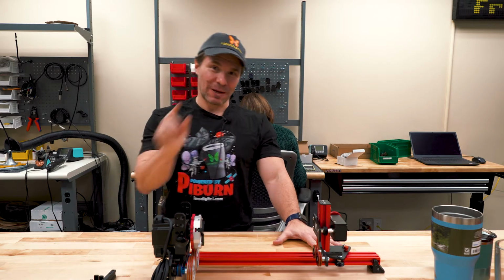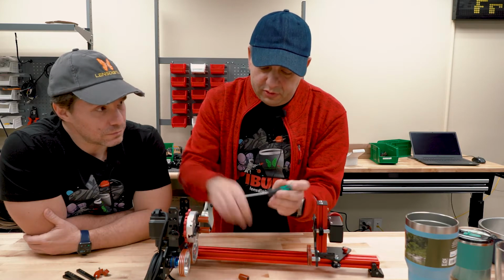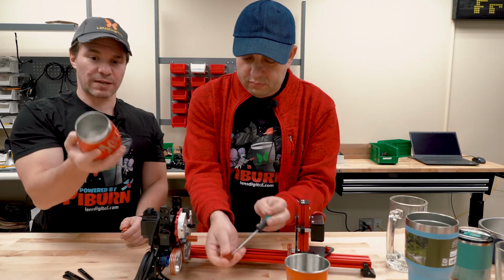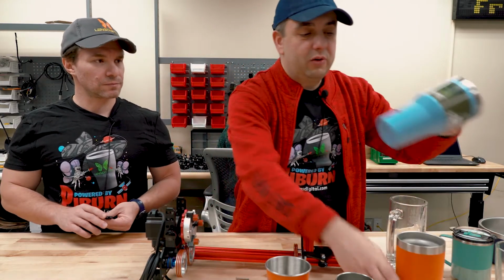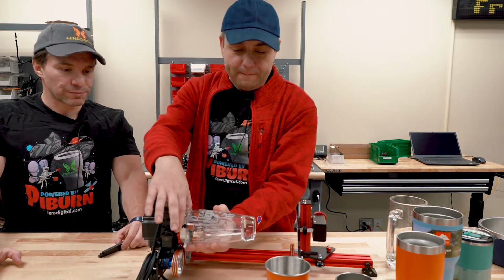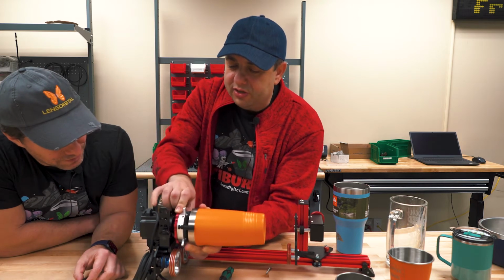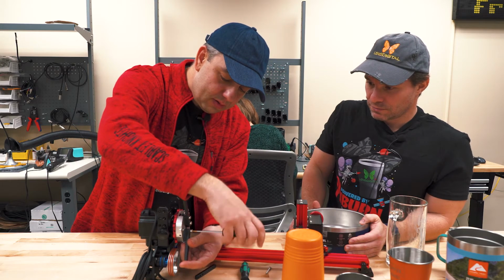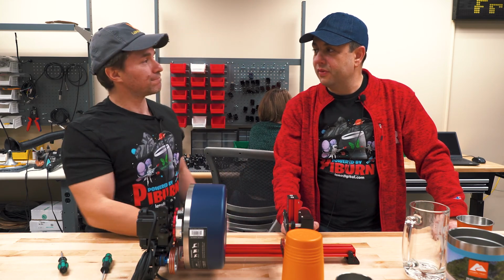PiBurn Grip Jaws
Another impromptu unscripted video of Len and Stan explaining different jaws that come with PiBurn Grip